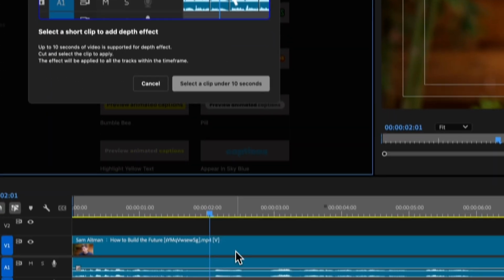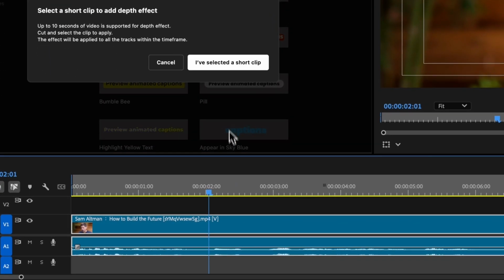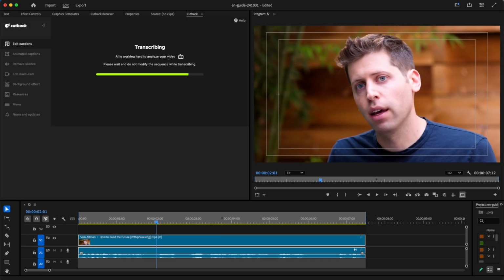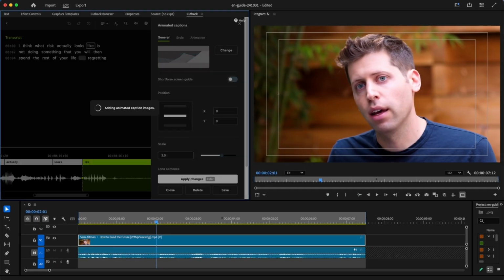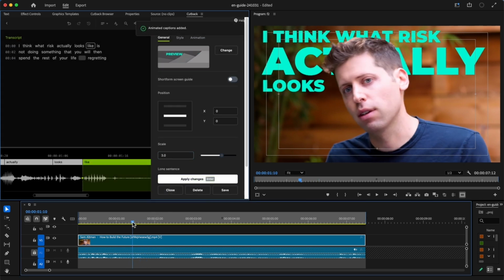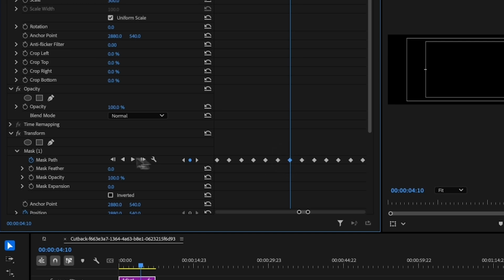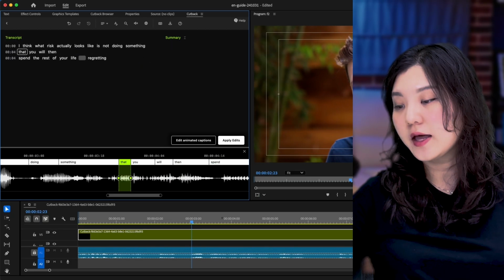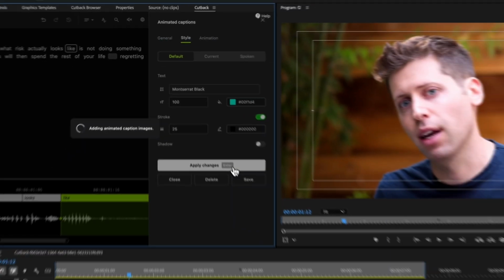How to Add Captions Behind Person in Adobe Premiere Pro 2025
No, you don’t need After Effects or any other tools. Learn how to add captions and subtitles that appear behind a person in Adobe Premiere Pro 2024/2025 with Cutback.
After watching this video, you'll be able to add amazing animations in just 2 clicks.

00:00 Intro
00:10 Select caption style with depth effects
00:33 Captions placed behind person
00:43 Automatic masking
01:00 Edit caption style